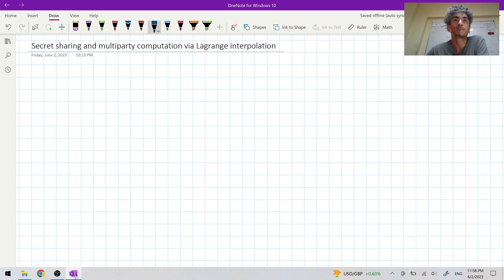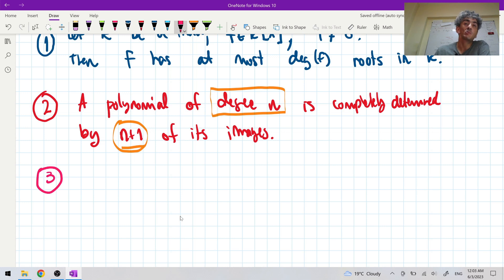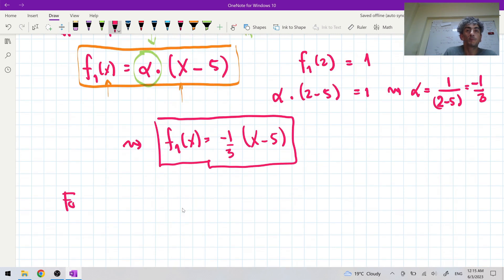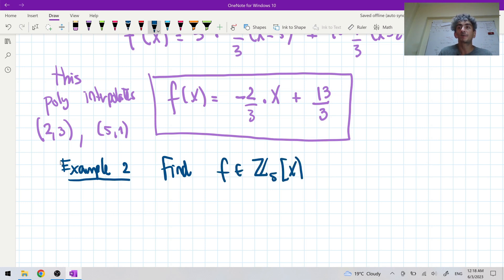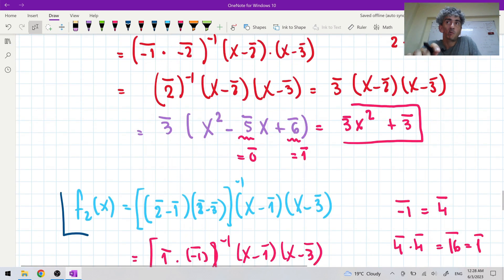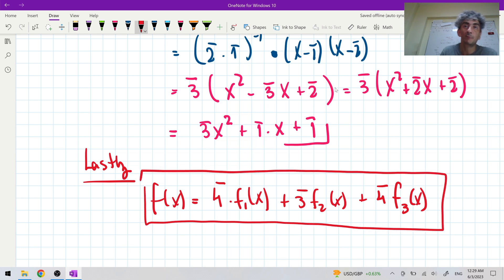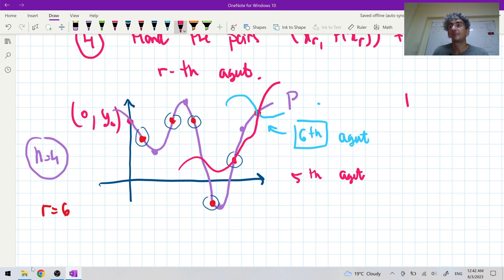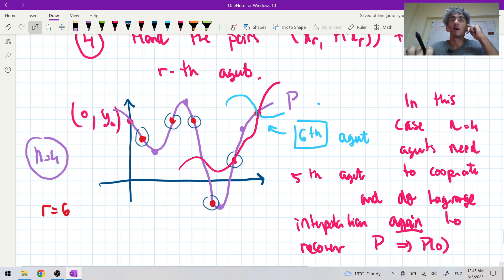Secret sharing and multiparty computation via Lagrange interpolation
In this video we formalize the idea of the Lagrange polynomial interpolating n+1 points in k squared. We explore some examples with finite base fields and give them an early application in cryptography, due to Shamir.